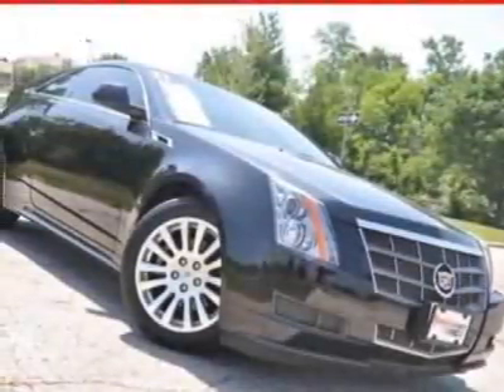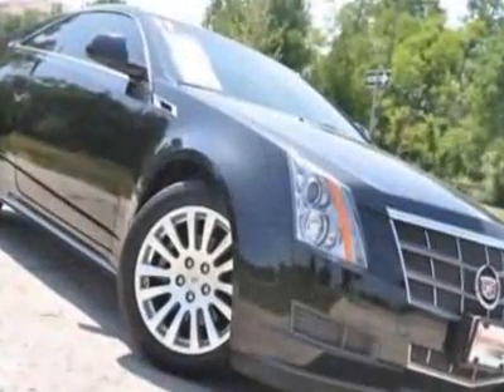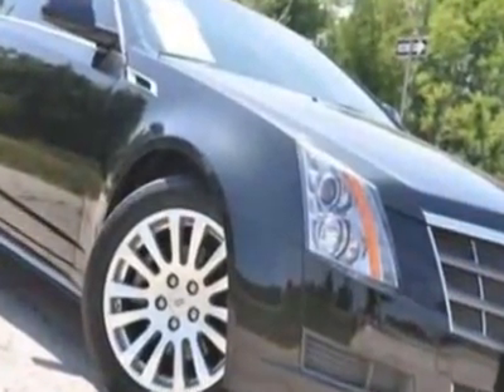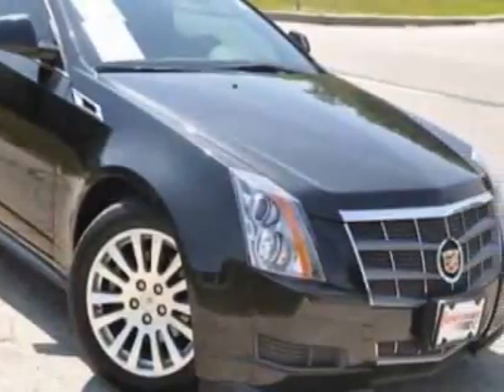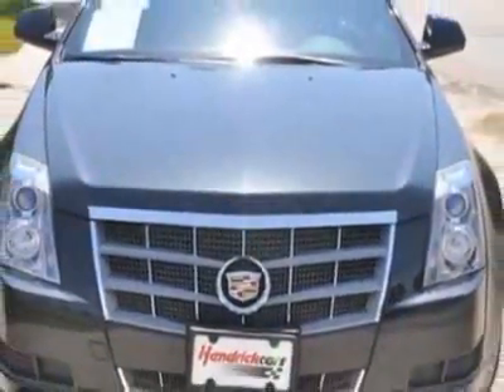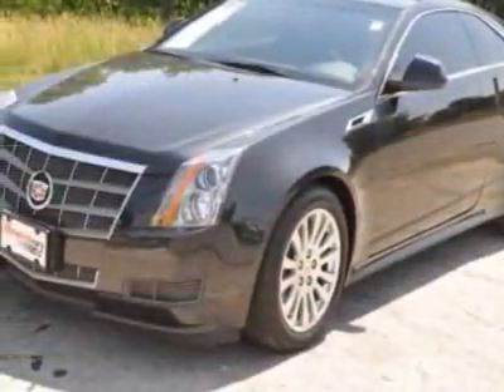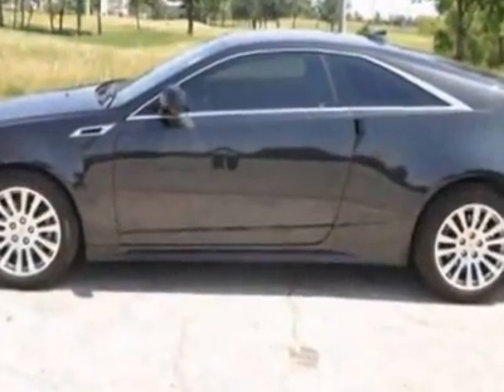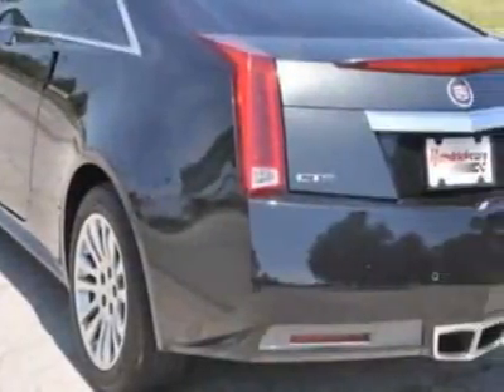2011 Cadillac CTS Coupe Coupe - Kansas City, MO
Superior Lexus North, Kansas City, MO, Kansas City, MO - BOSE PREMIUM SOUND, PREMIUM ALLOYS, REMOTE START, SATELLITE RADIO, CD CHANGER